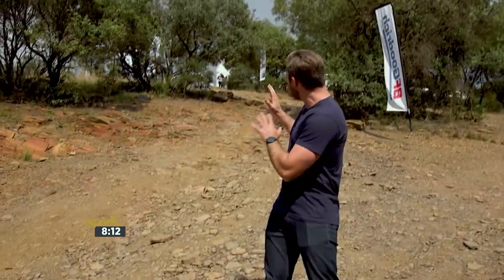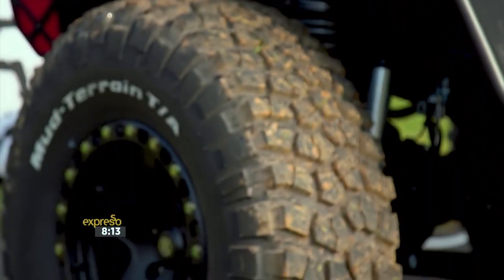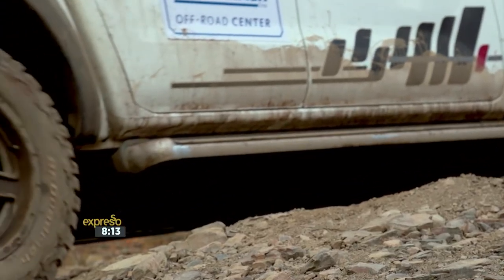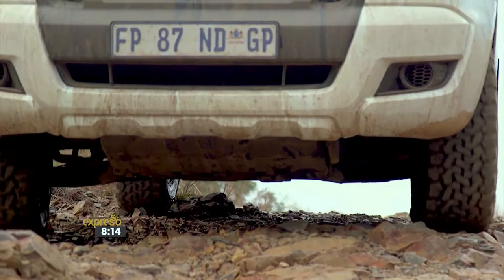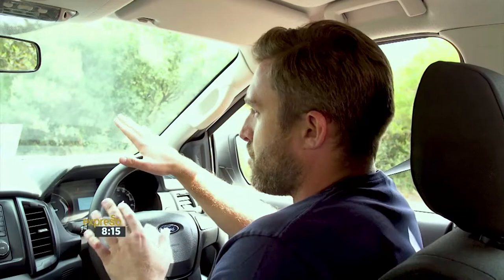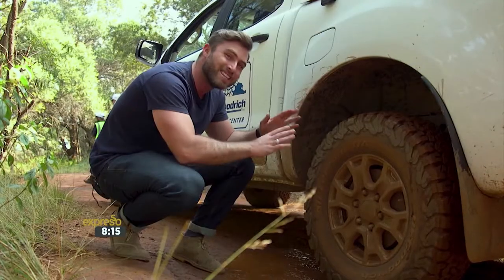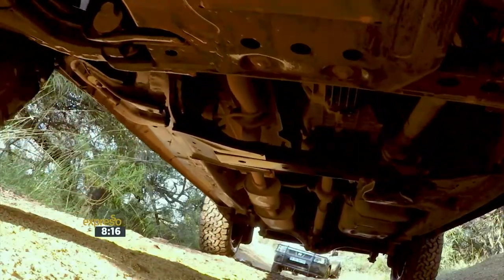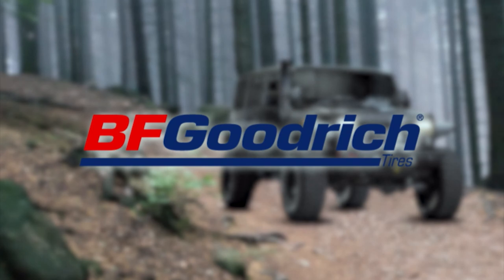Hennops 4x4 Training (BFGOODRICH)